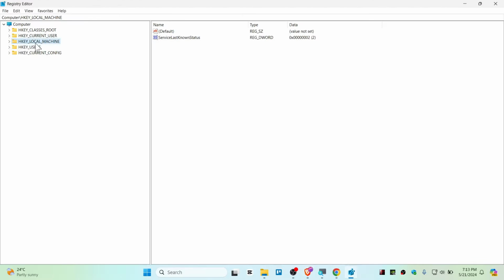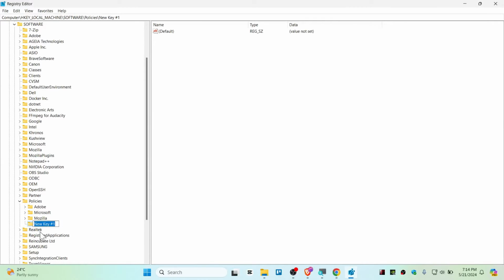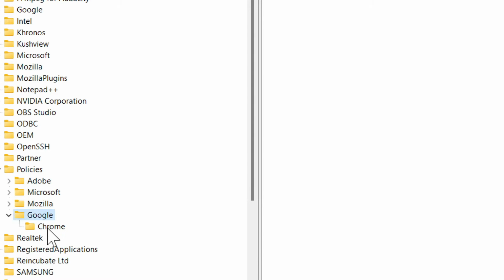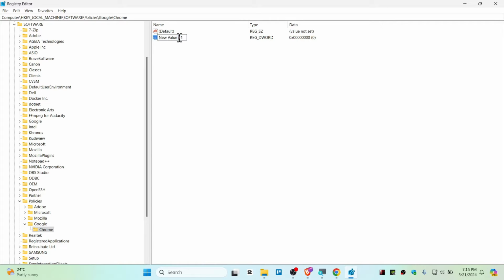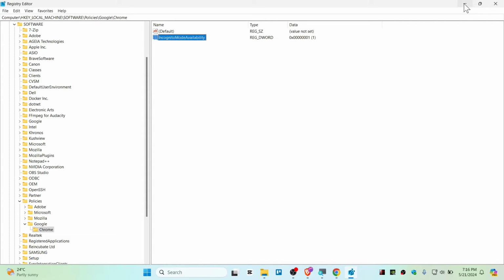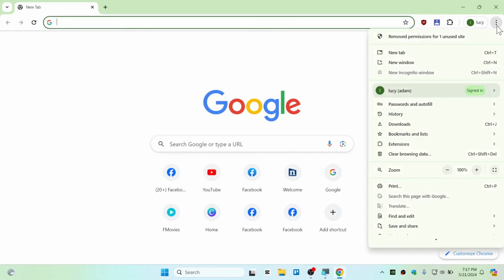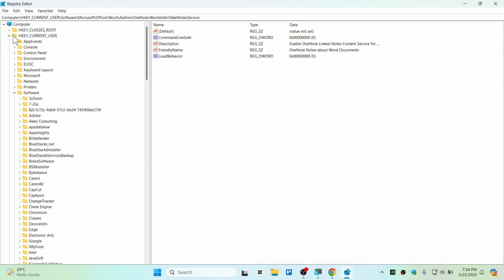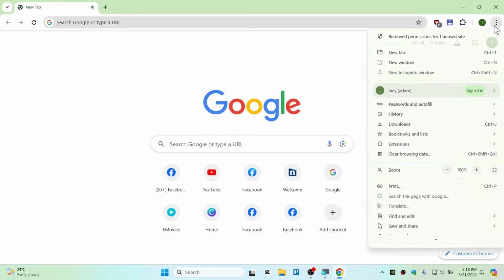How To Disable Incognito Mode In Google Chrome Permanently In Pc